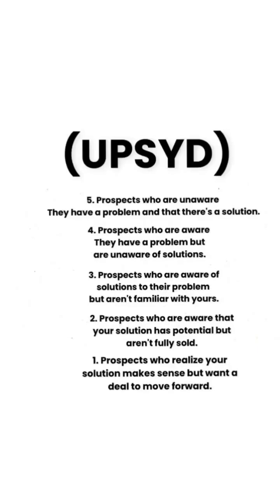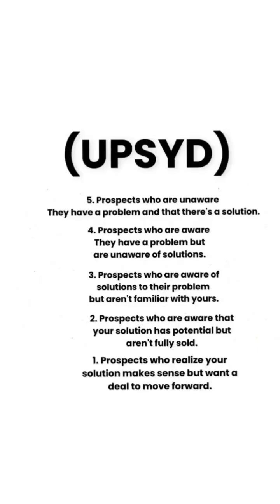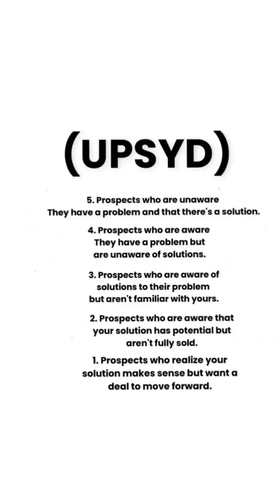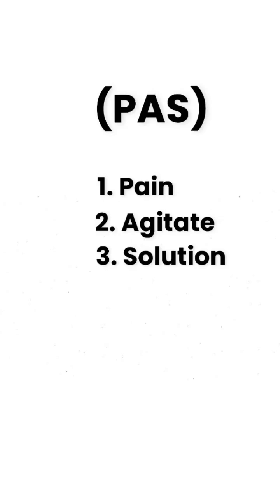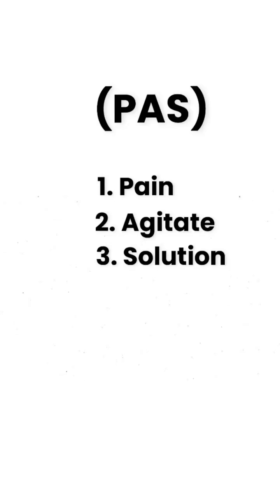New Advertisers : Do This Or Your Ads WON'T CONVERT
In the video I show new social media advertisers how they can cure high ad costs and low or no conversions with 5 simple steps.